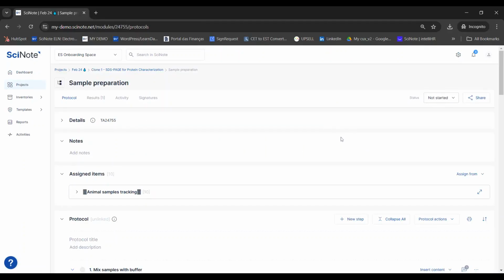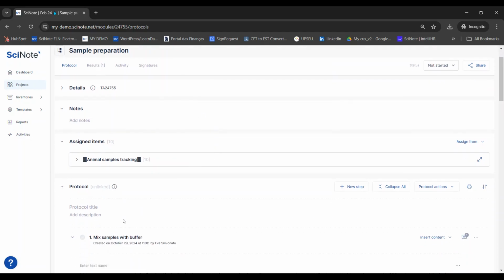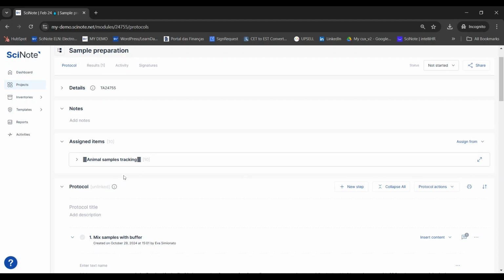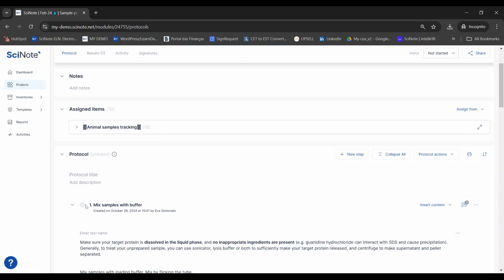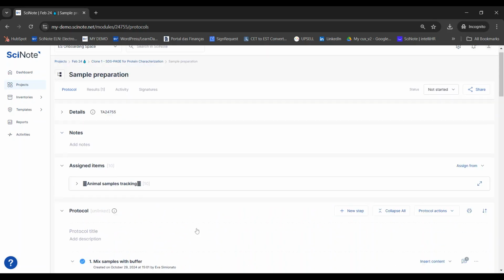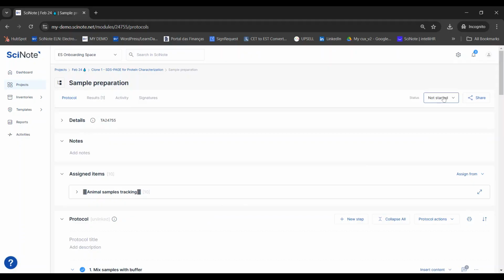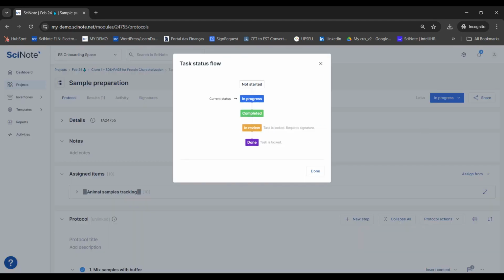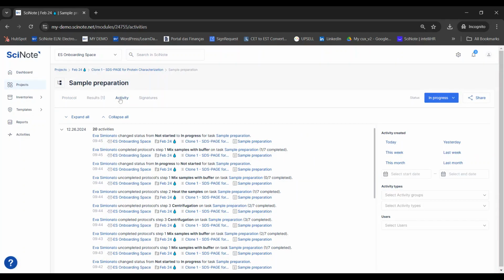How to Keep Track of Task Completion | Tutorial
Learn how to keep track of experimental tasks completion and work progress. This function may come in handy, if you are using the tablet at the bench during the experiment execution.